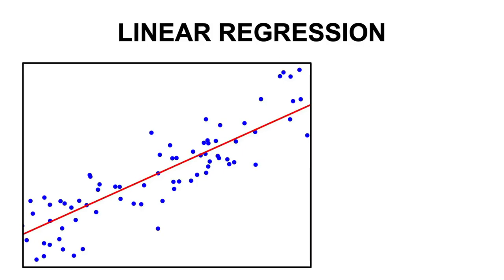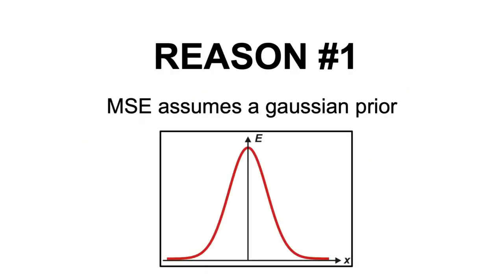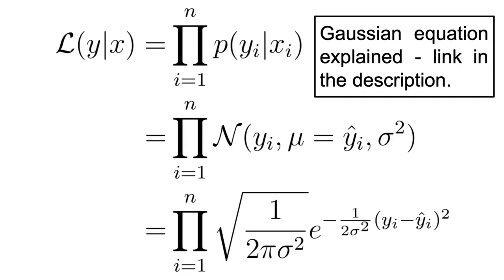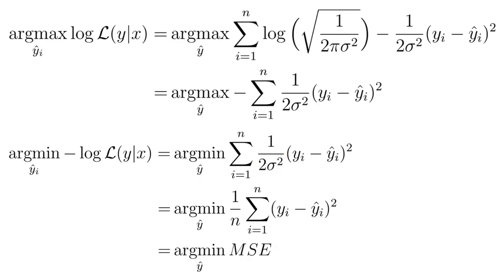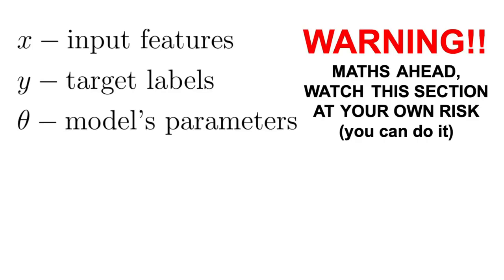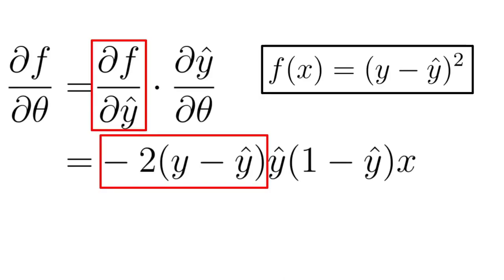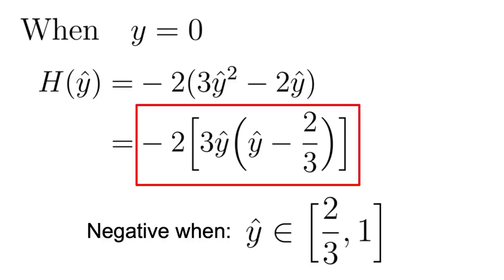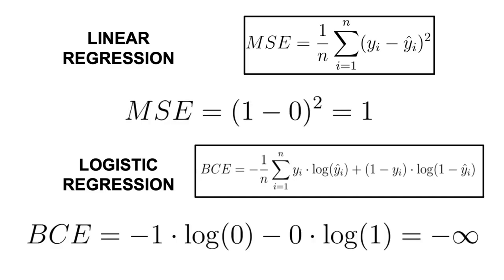Why We Don't Use the Mean Squared Error (MSE) Loss in Classification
In this video we discuss why the mean squared error (MSE) loss is not used for classification problems. We take a look at three important aspects: (1) the MSE assumes a gaussian prior, (2) the MSE applied on classification problems results in a non-convex function and (3) the MSE doesn't penalise well enough the errors in classification compared to the binary cross entropy loss function.

*References*
Demonstration that the binary cross entropy loss for classification is convex

*Contents*
00:00 - Intro - MSE for classification
01:12 - Reason 1 - MSE assumes a gaussian prior
04:15 - Reason 2 - MSE non-convexity
08:03 - Reason 3 - MSE weak penalisation
08:42 - Outro

► Bitcoin (BTC): 3C6Pkzyb5CjAUYrJxmpCaaNPVRgRVxxyTq
► Ethereum (ETH): 0x9Ac4eB94386C3e02b96599C05B7a8C71773c9281
► Cardano (ADA): addr1v95rfxlslfzkvd8sr3exkh7st4qmgj4ywf5zcaxgqgdyunsj5juw5
► Tether (USDT): 0xeC261d9b2EE4B6997a6a424067af165BAA4afE1a